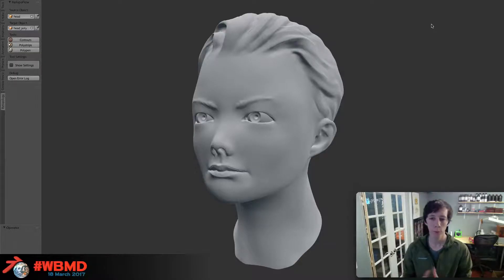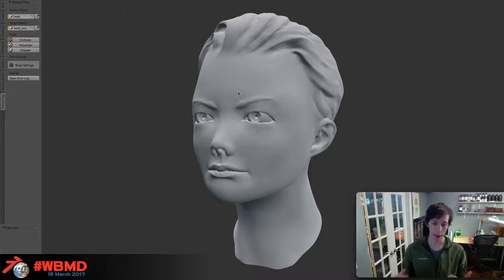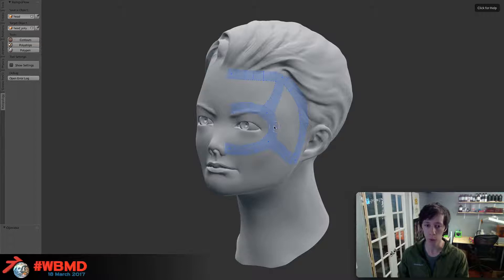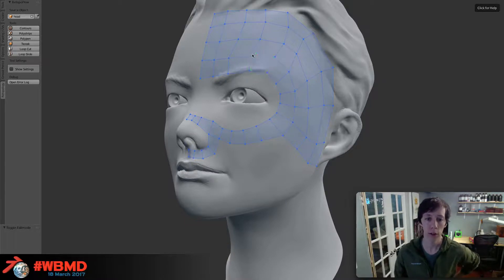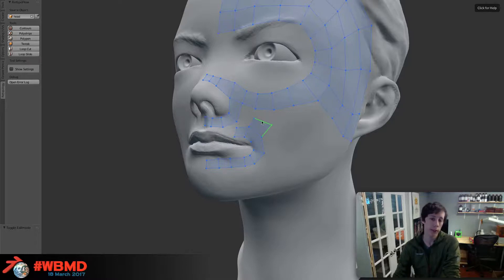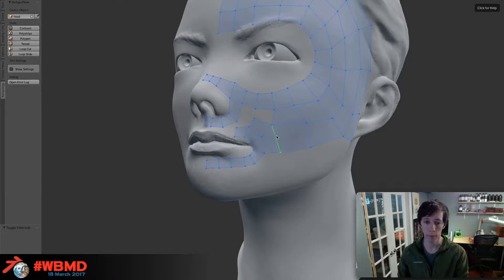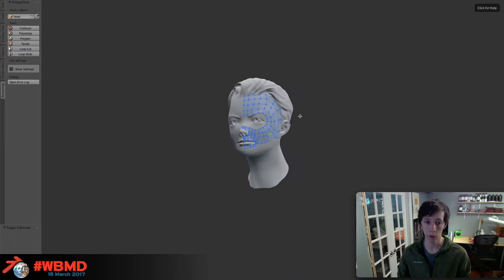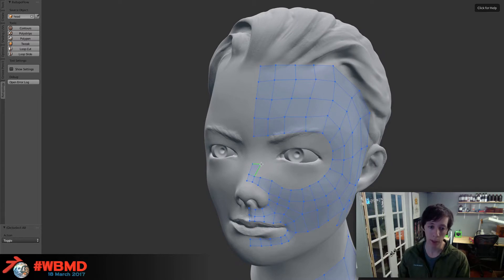WBMD 2017 - Kansas City - Jonathan Williamson - Retopoflow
Jonathan Williamson demonstrates the use of  the Retopoflow addon to help speed up retopologising Blender models.